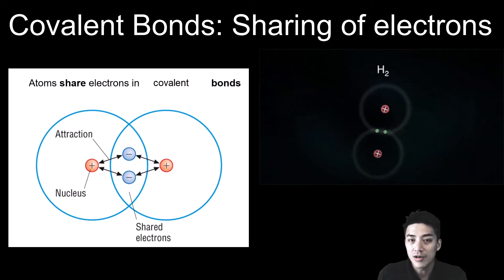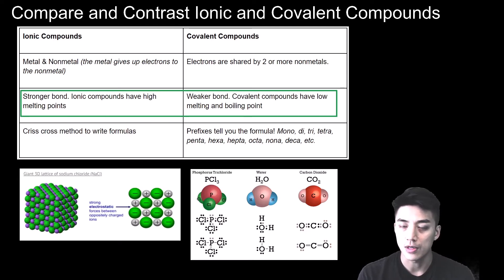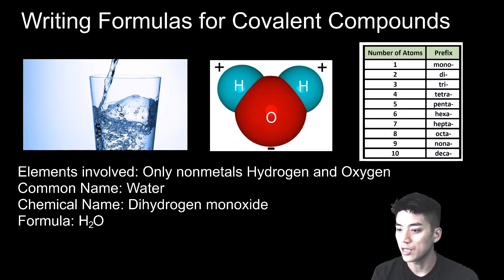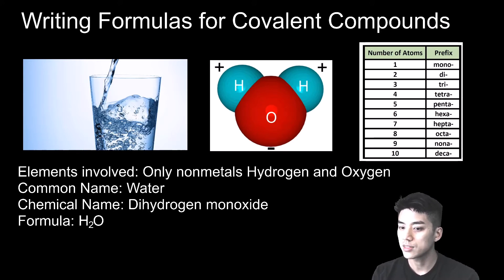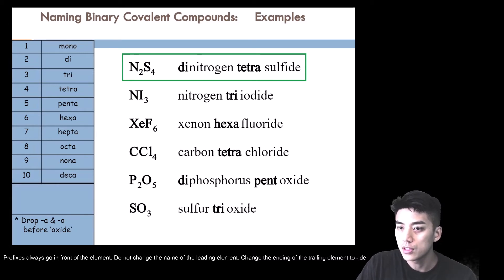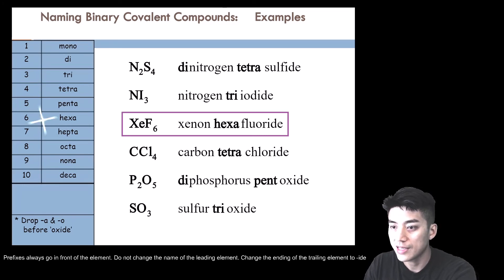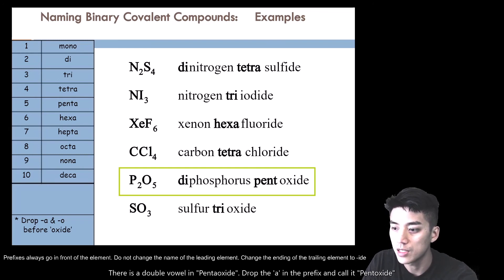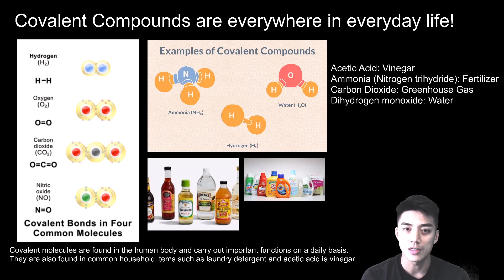Covalent Compounds pt. 1: Names & Formulas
Learn how to name and write the formulas of covalent compounds. The pdf version of the online notes is linked below: